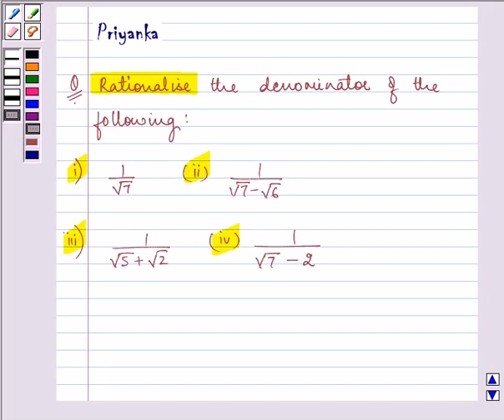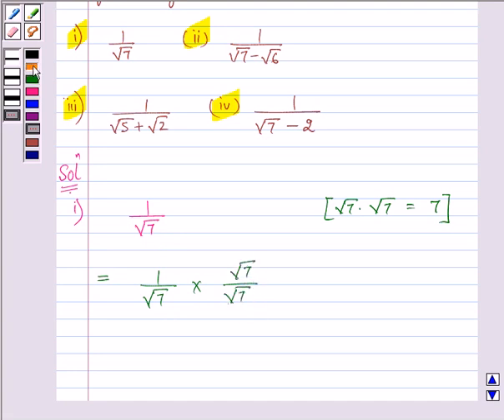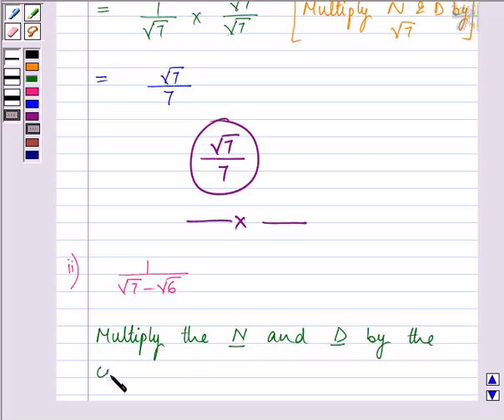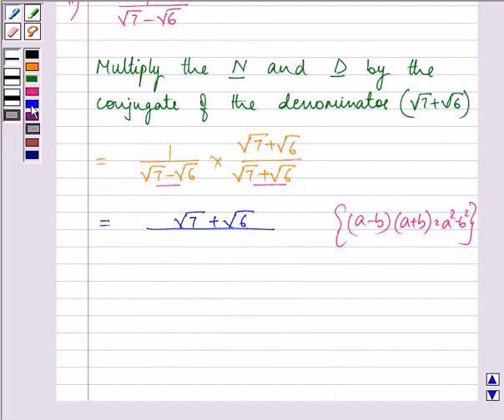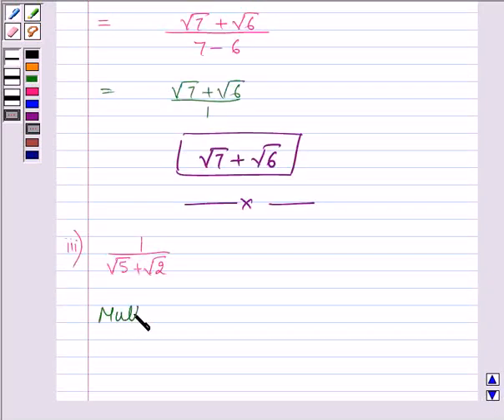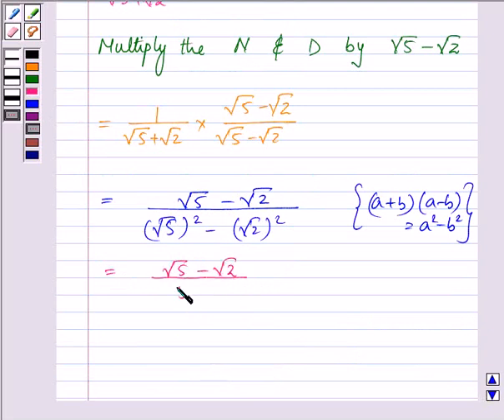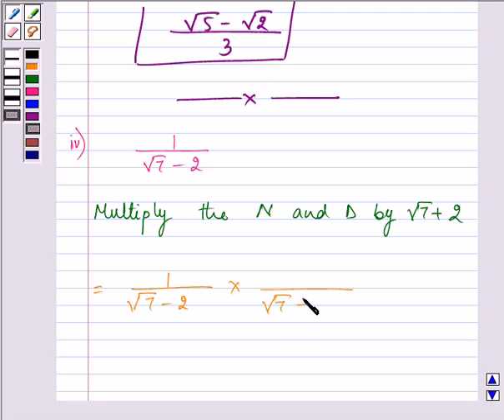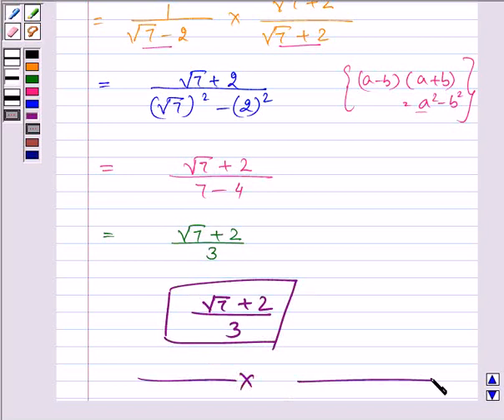Rationalising the denominator.